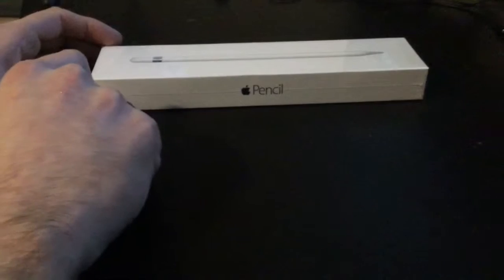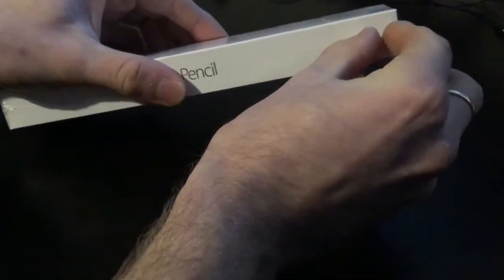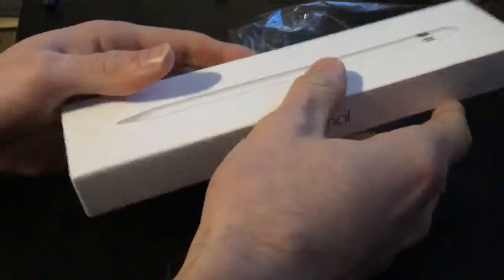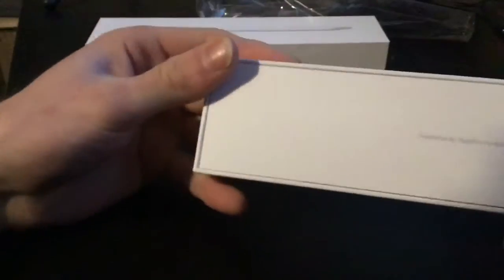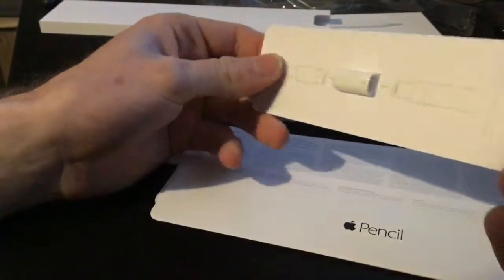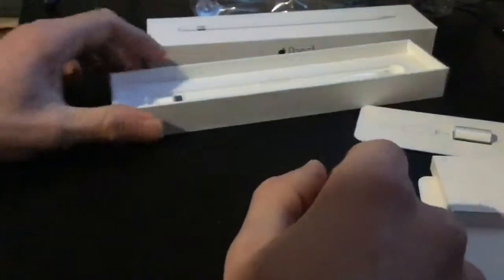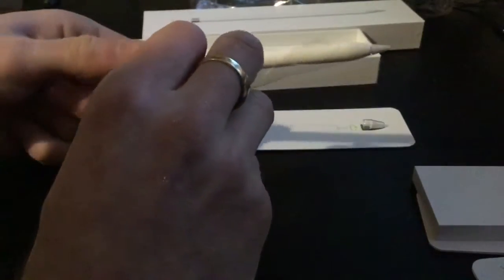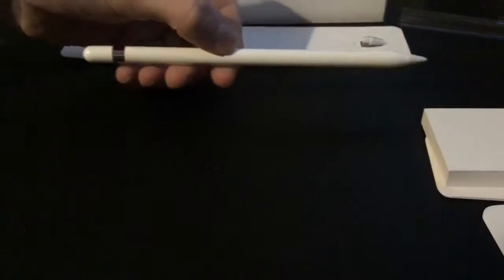Apple Pencil Unboxing